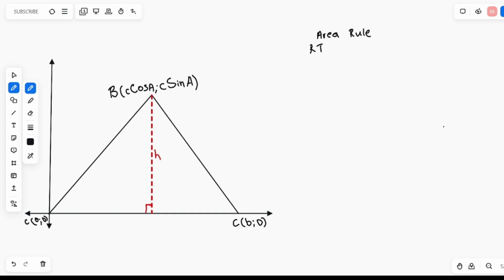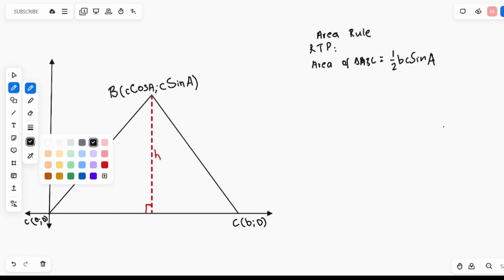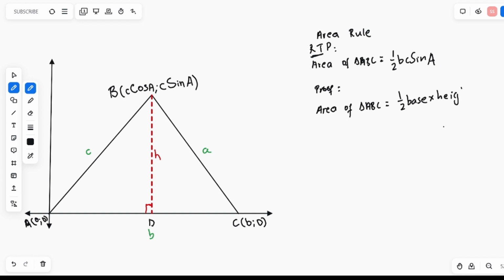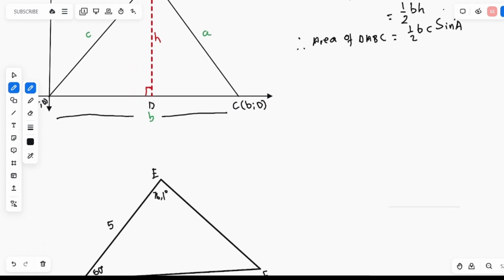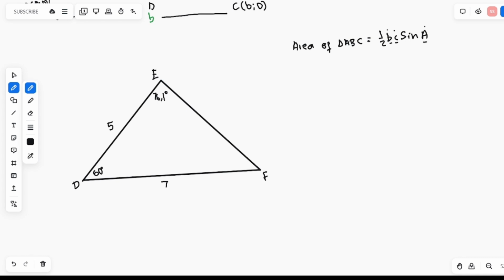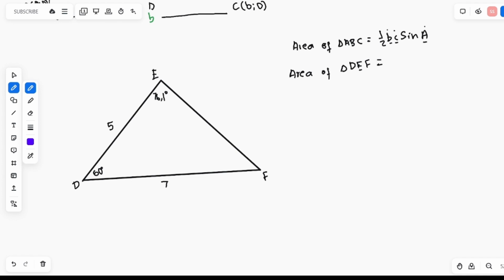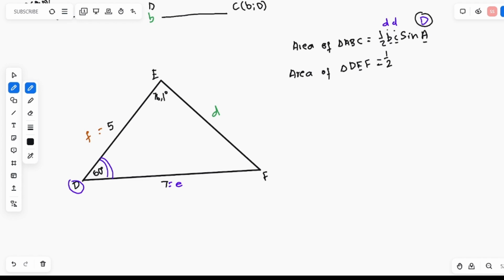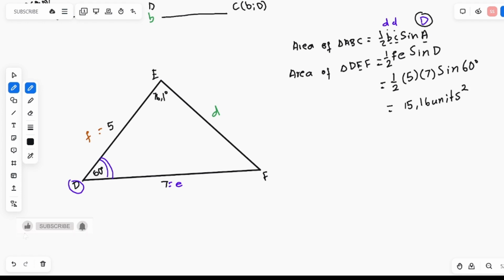Proving the Area Rule & Applying It in Grade 11 Trigonometry | Step-by-Step Guide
In this video, we dive into an essential concept in grade 11 trigonometry: the area rule. Understanding and proving the area rule is crucial for grasping trigonometric identities and their applications.

We begin by exploring the fundamental concept of the area of a triangle and how it relates to trigonometry. Using basic geometric principles, we derive and prove the area rule, which connects the area of a triangle with its sides and angles.

Next, we apply the area rule in practical examples relevant to grade 11 trigonometry problems. By solving step-by-step exercises, we illustrate how the area rule can be used to find unknown angles or sides in triangles, enhancing your problem-solving skills in trigonometry.

Whether you're a student looking to solidify your understanding of trigonometric identities or a teacher seeking effective teaching methods, this video provides clear explanations and demonstrations to help you master the area rule and its applications in grade 11 trigonometry.

Let's dive in and explore the fascinating world of trigonometry together!